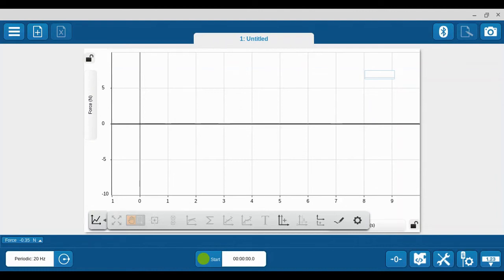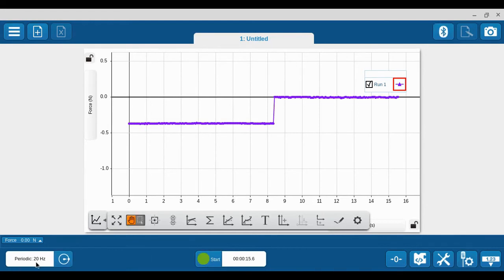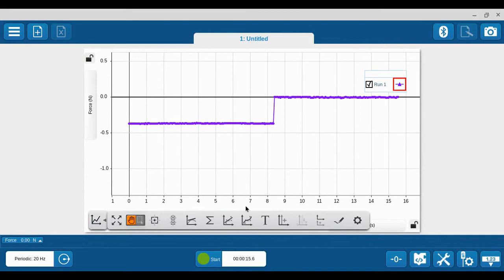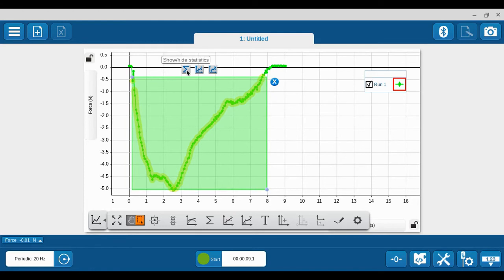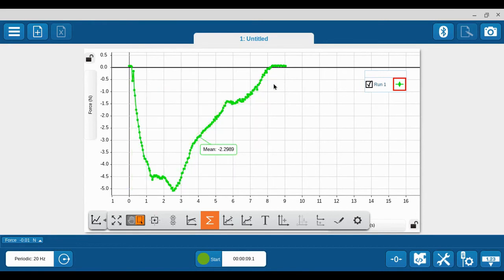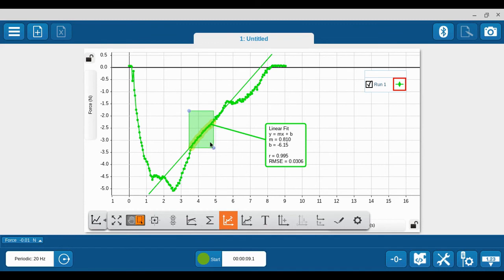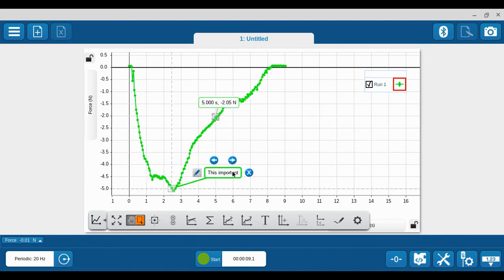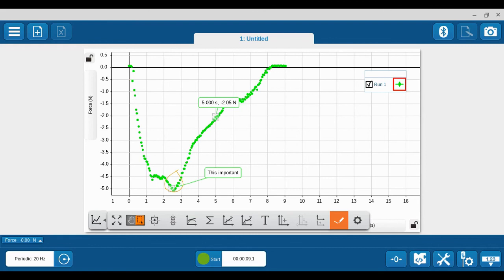SPARKVue Graphing Controls